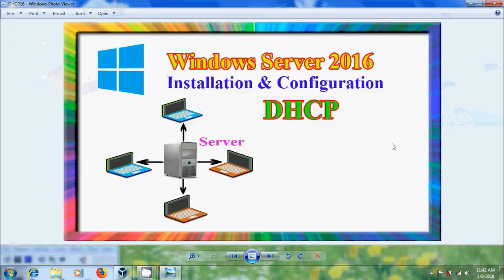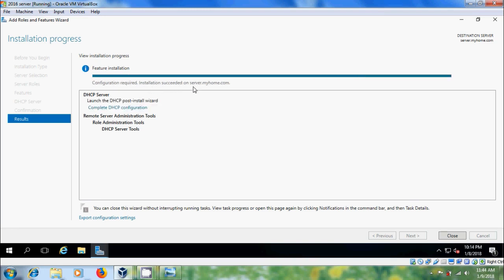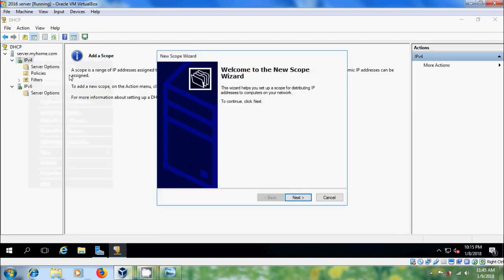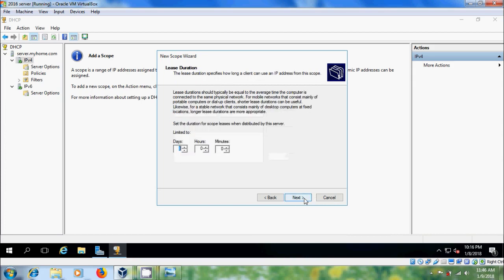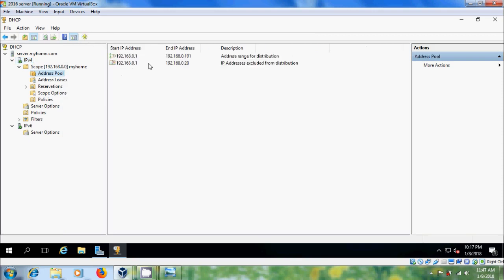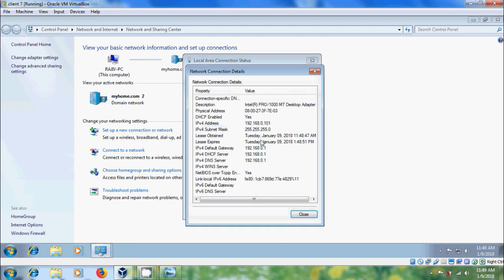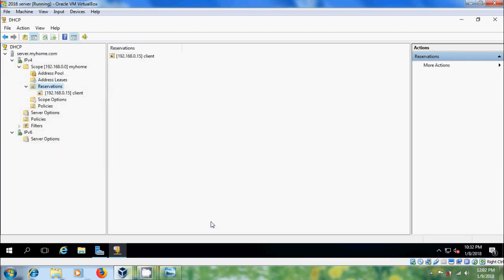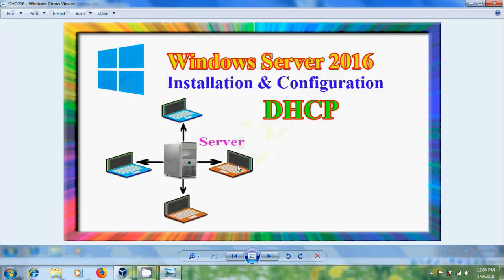how to install and configure dhcp server in windows server 2016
In this tutorial, I have shown how to install and configure dhcp server in windows server 2016 step by step process between server 2016 and windows 7 client system.